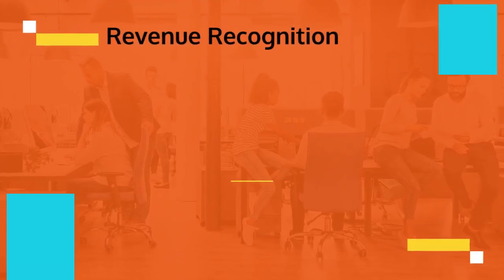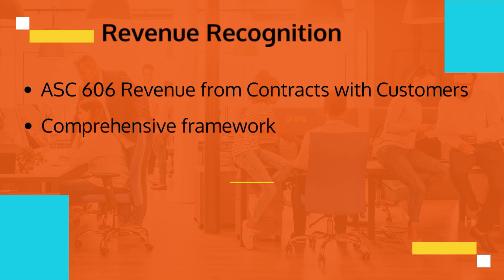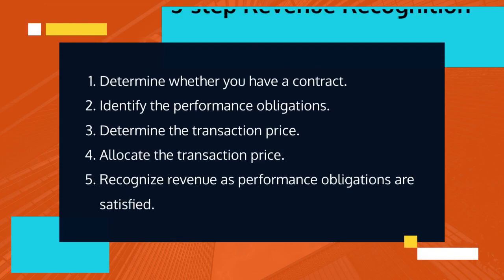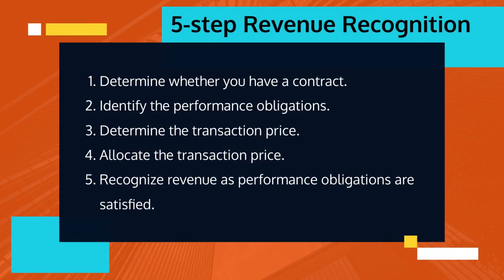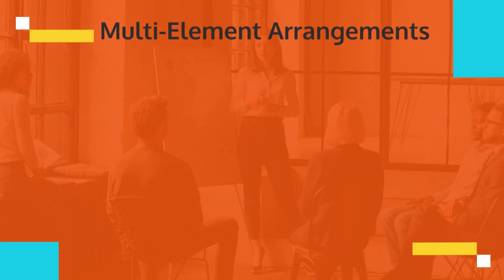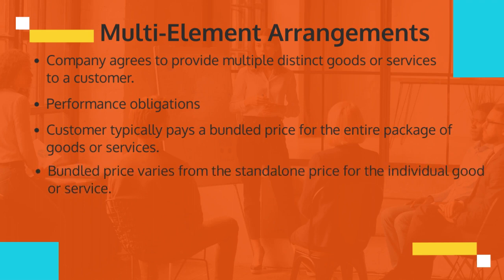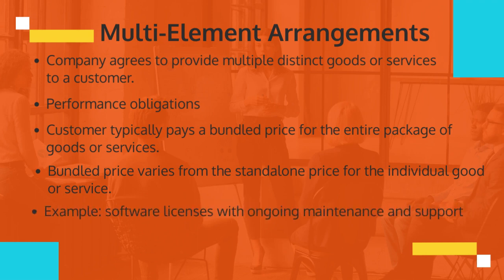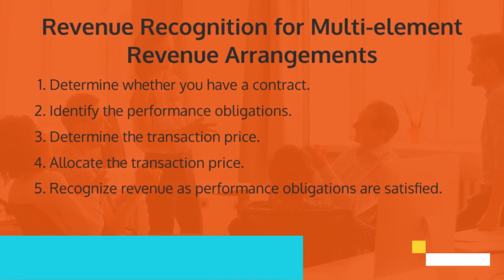Accounting Ethics: Revenue Recognition